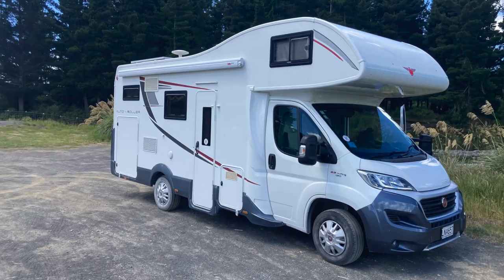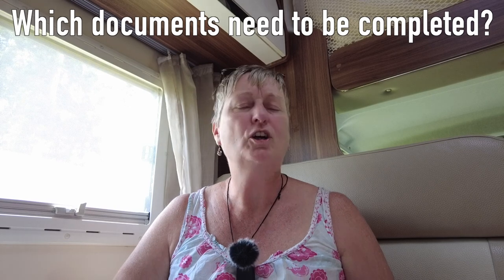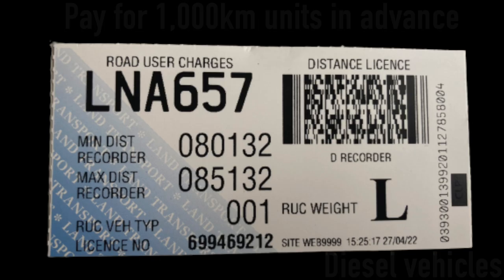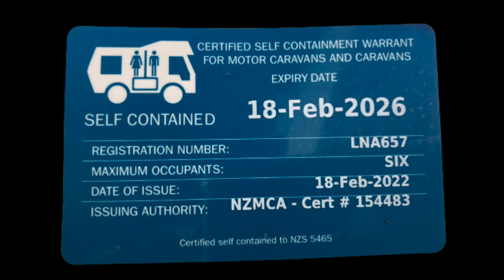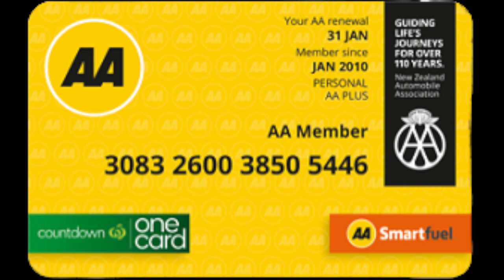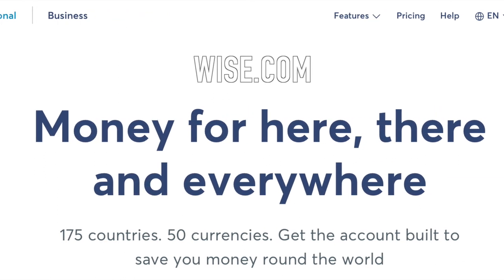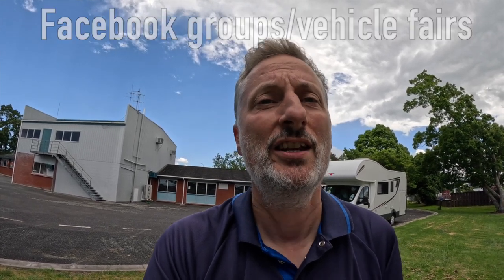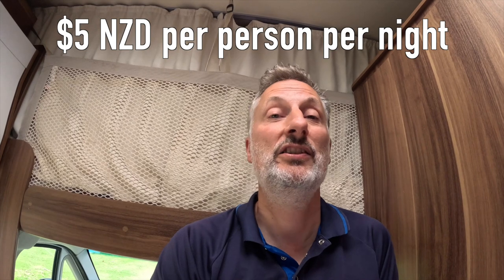How to buy an RV Motorhome Campervan in New Zealand as a foreigner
We sold our house and gave up our jobs in the UK to tour the world. In this episode we explain how to buy a motorhome RV or campervan in New Zealand including all the legal requirements as a foreigner. We bought a motorhome within a week of arriving in New Zealand and plan to sell it before we leave.

Usually, we are full-time motorhomers and live in the UK. We have shared our recent travels through Europe and have now started to record a much longer trip that has been many years in the planing.

We would love to share our adventures with you.

Formerly called 'Happy Trabellers'  (which was a name that caused a lot of confusion!) so we are now renamed to 'Peg and Rob's Game for Adventure'.